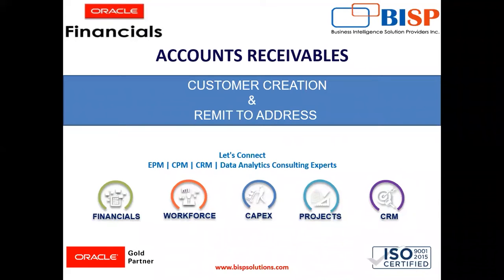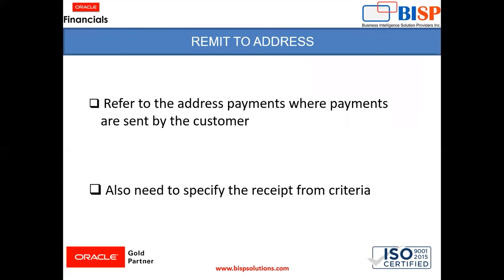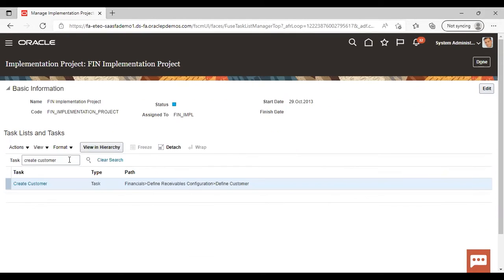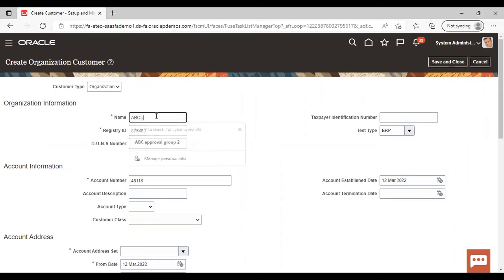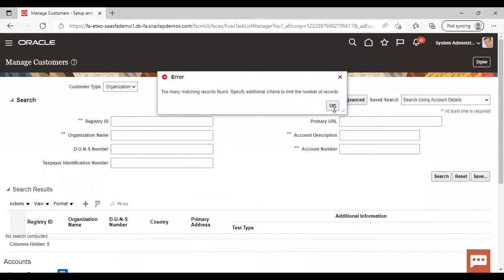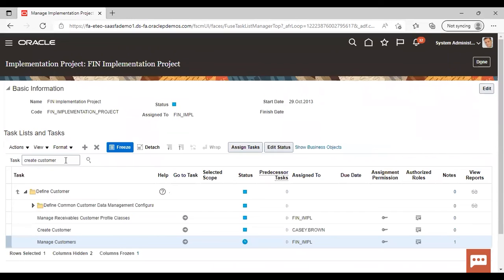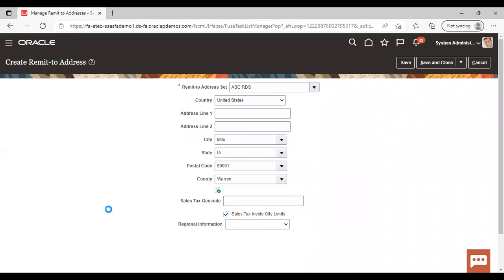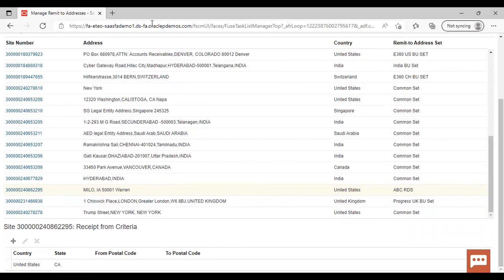AR Create Customer & Remit to Address | Oracle Account Receivable | Oracle Fusion AR | Fusion BISP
Oracle Fusion AR Tutorial:
In this video tutorial, we will explain step-by-step AR Create Customer & Remit to Address.

list=PL7CWBDRZZ_Qd0FQQ5J-npMFcjzQTgs5dl